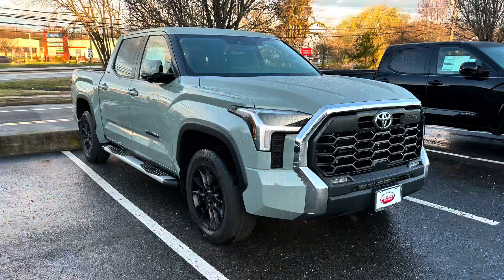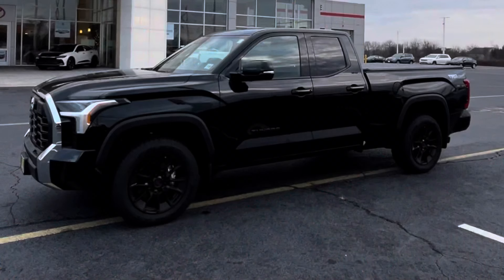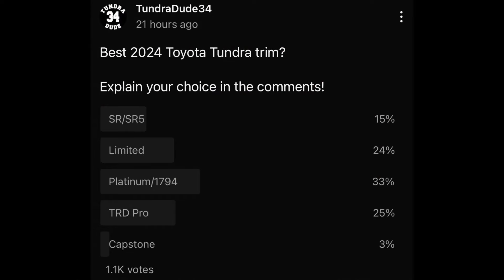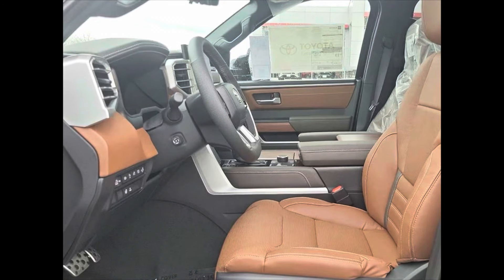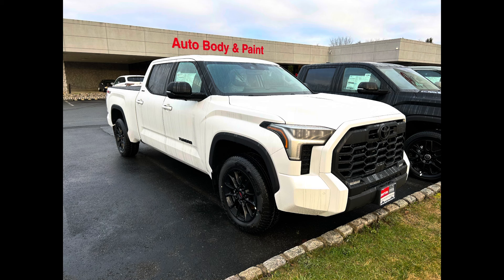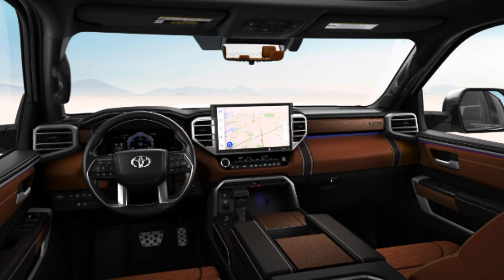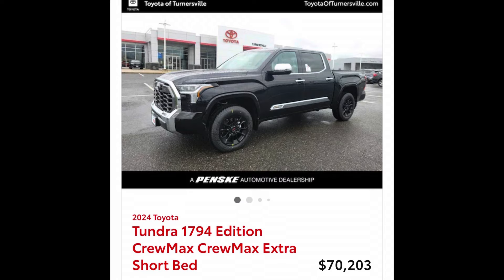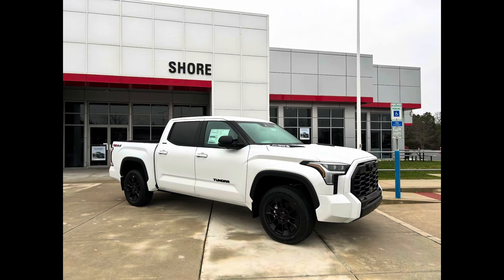This Toyota Tundra Has All The Features STANDARD!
Tired of hunting features to build your perfect Toyota Tundra? If so, this 2024 Toyota Tundra trim is the way to go. Everything is standard!